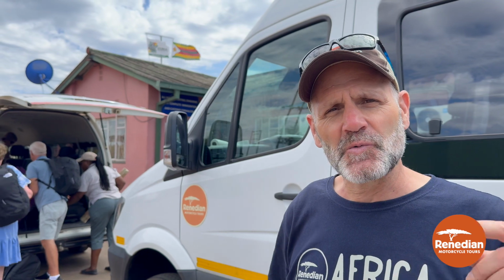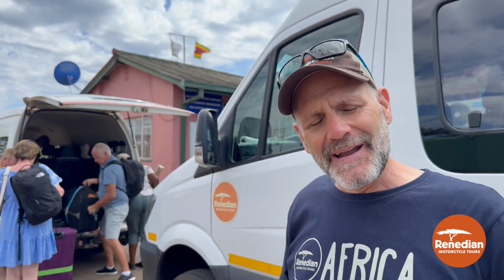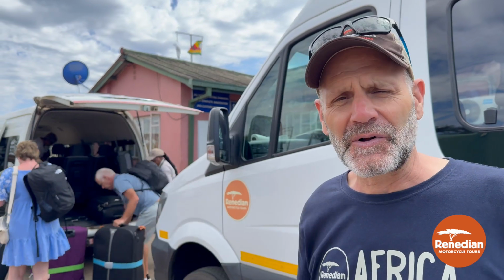Leaving the "Smoke-that-thunders" to cruise the Chobe river - Day 2 of 23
Day 2 of Renedian's Victoria Falls to Cape Town adventure - follow us out of Zimbabwe and across the border into Botswana - and then join us where we cruise the animal-rich Chobe river, nestled between Namibia's Caprivi Strip and Botswana's Chobe National Park.

Renedian Motorcycle Tours. Fully guided adventure motorcycle tours in Africa, Mongolia, South America, Canada, Scotland and New Zealand. Delivering bucket list experiences around the globe since 2009.